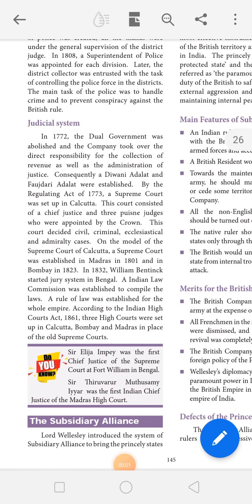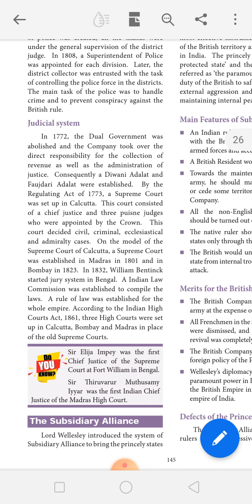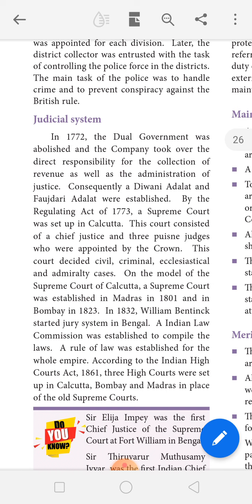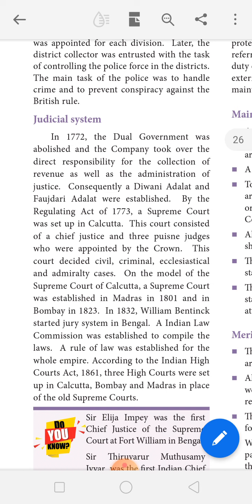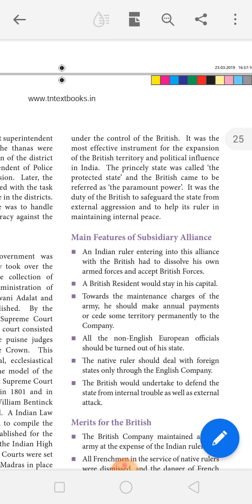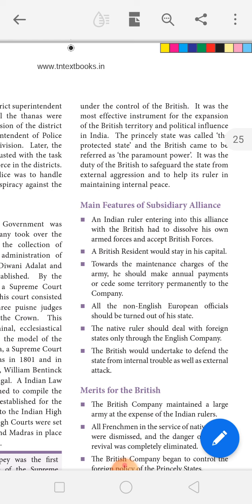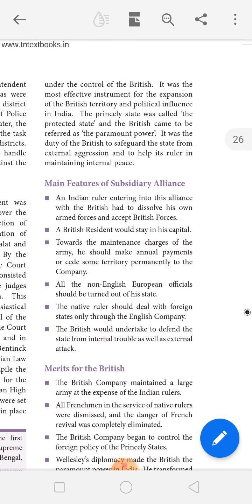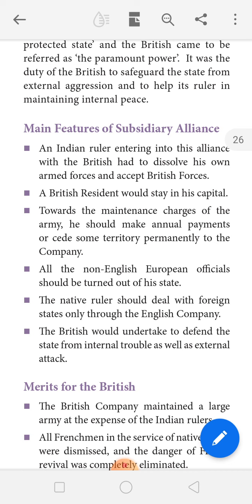8th social Lesson 2 from trade to territory